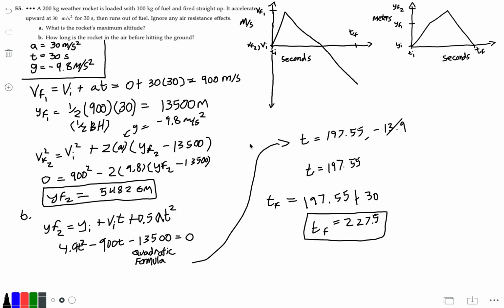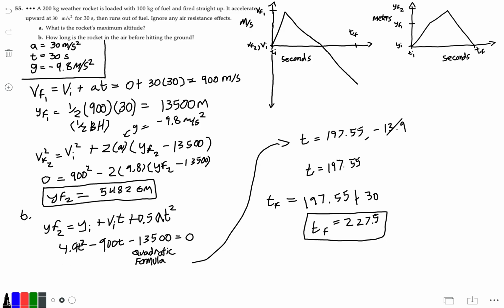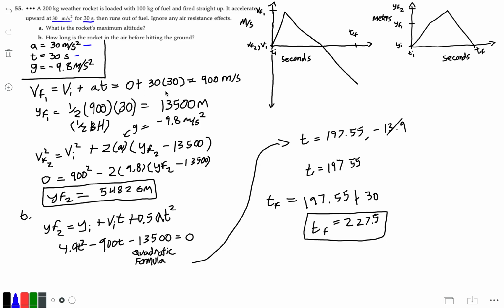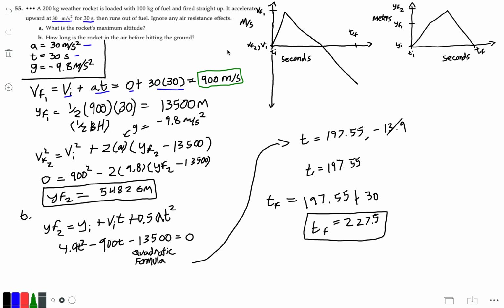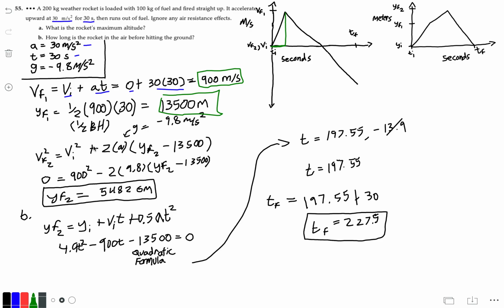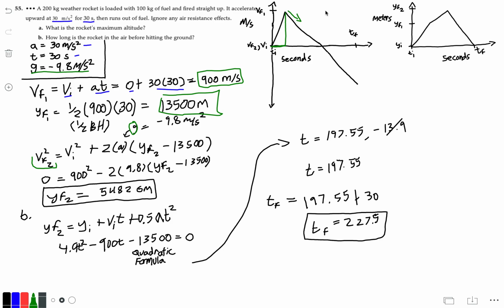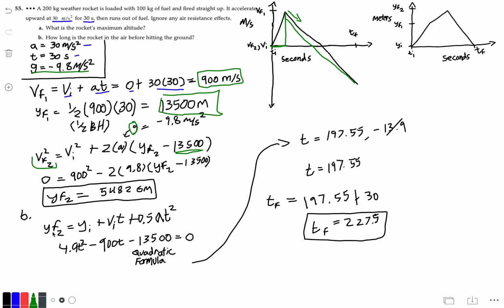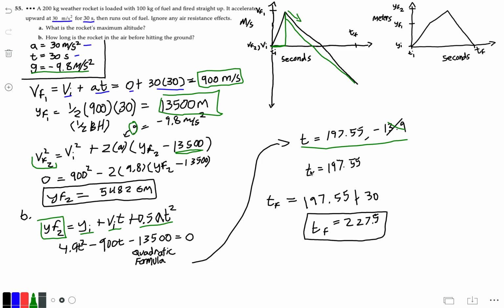Physics 251 Video Explainer #55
This video was recorded by Hayden Stotts